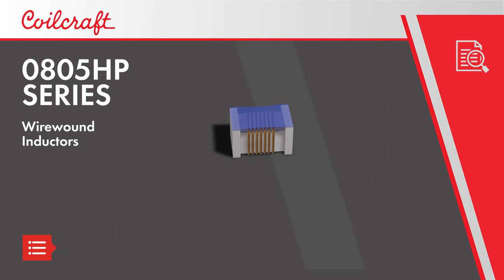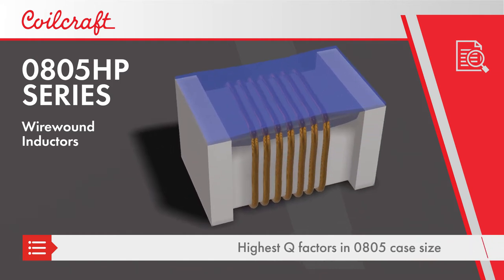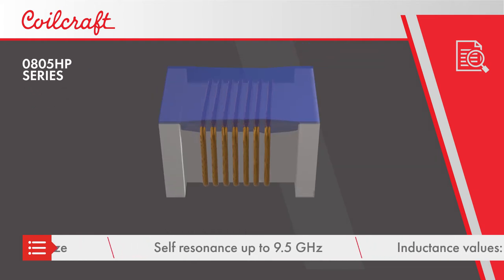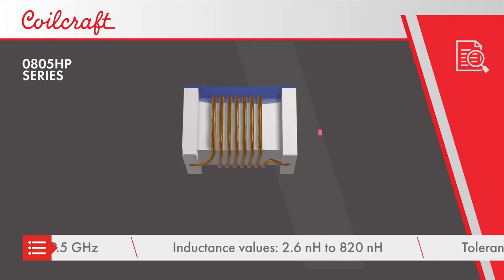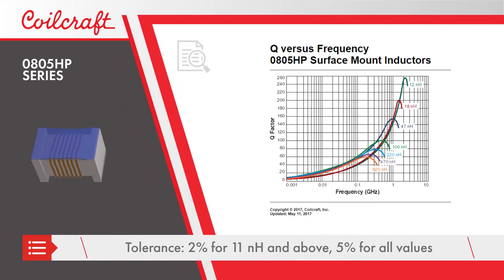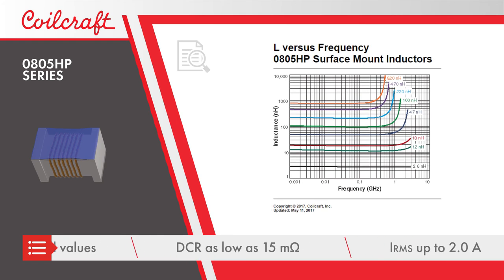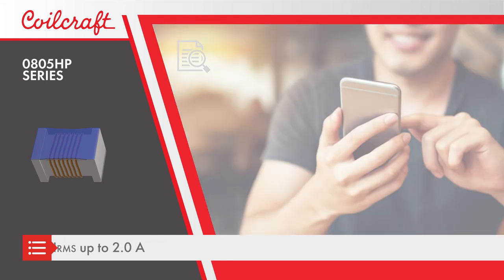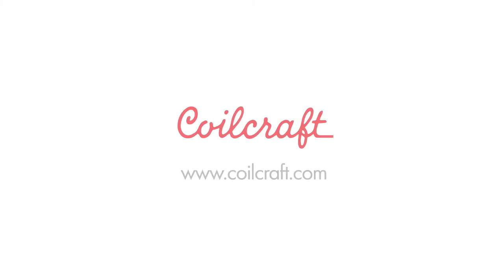0805HP Series Wirewound Inductors | Component Highlight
Coilcraft 0805HP Series Inductors are wirewound inductors that offer the highest Q factors in the 0805 case size for frequencies up to 3 GHz. The wirewound construction provides the highest possible self-resonance frequencies, with self-resonance occurring at up to 9.5 GHz. Twenty-three inductance values are available, from 2.6 nH to 820 nH, with most values available with 2% tolerance and all available with 5% tolerance. The 0805HP series also offers very low DC resistance, as low as 15 mΩ, allowing the inductors to be used in high current applications.

Check out Coilcraft's profile on All About Circuits and see more technical articles they created